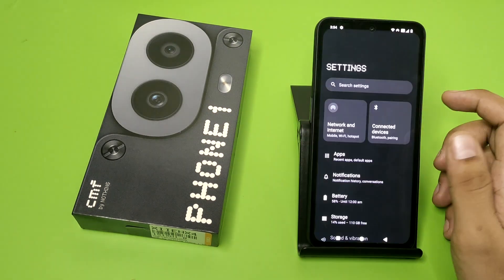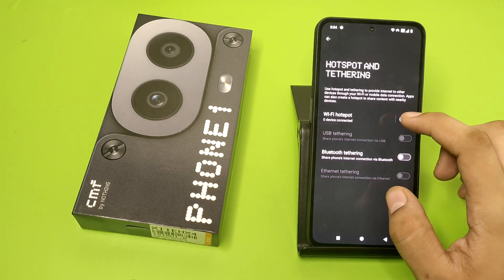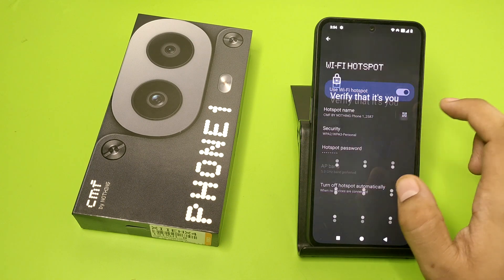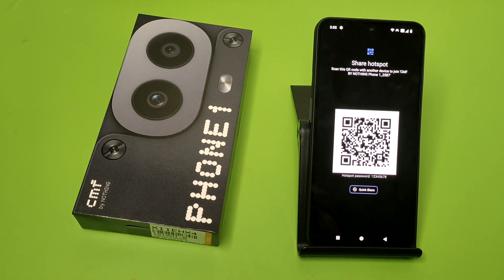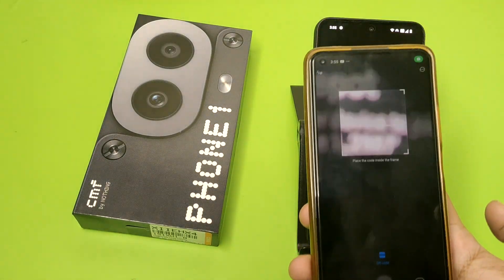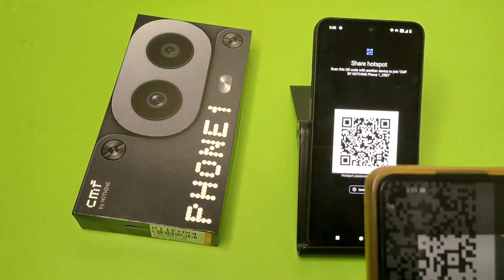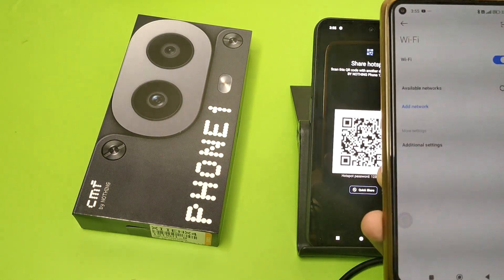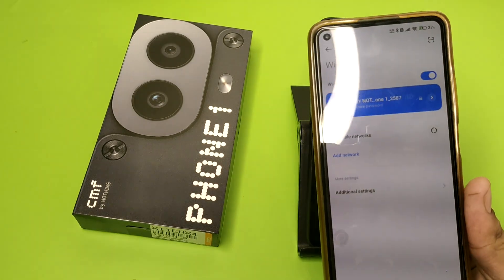How to connect wifi without password in Nothing CMF Phone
Nothing phone connect wifi without password | how to pair hotspot using scanner on your phone